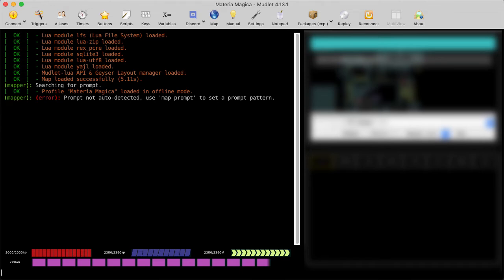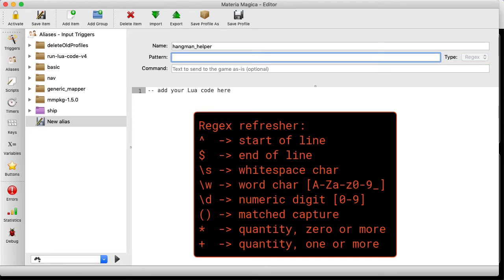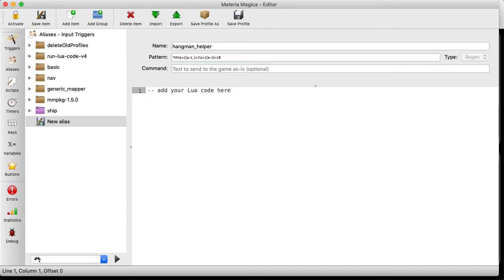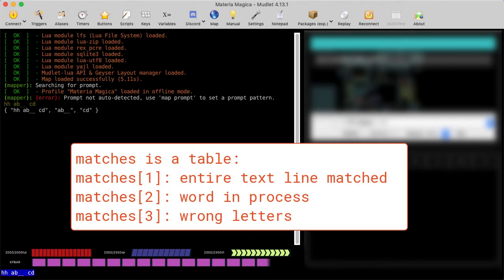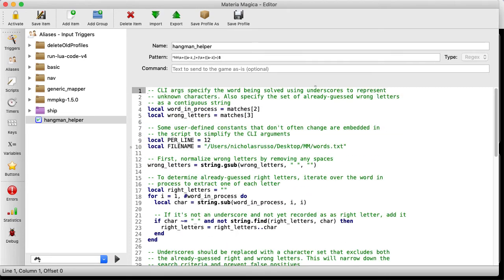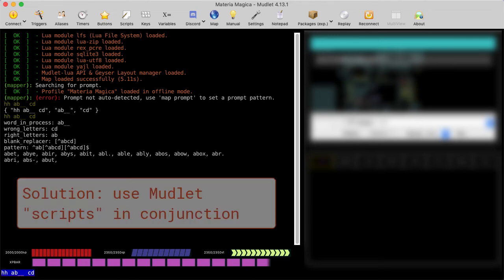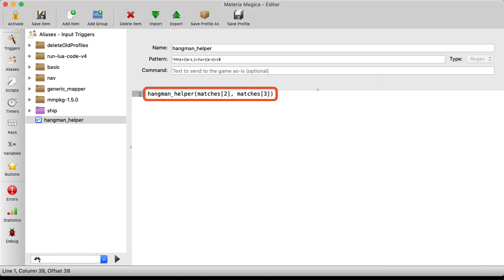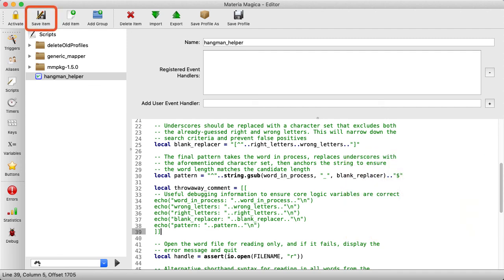Hangman Solver, Part 2: Porting Lua Code to Mudlet Aliases and Script Functions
The second video in this series transfers the standalone Lua code into Mudlet. First, the code is copied directly into an alias and tested for correctness. Then, during a brief refactor, a Mudlet script function is written for better abstraction in the future. Here are some useful links: